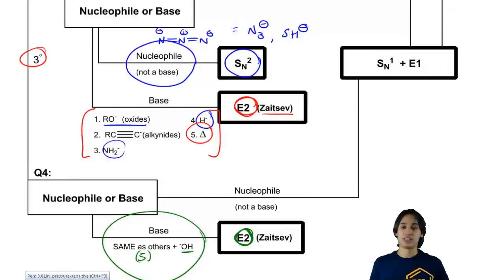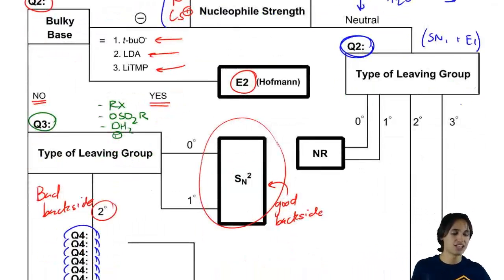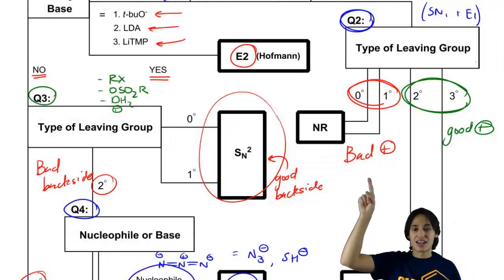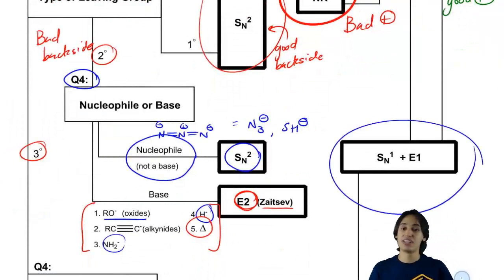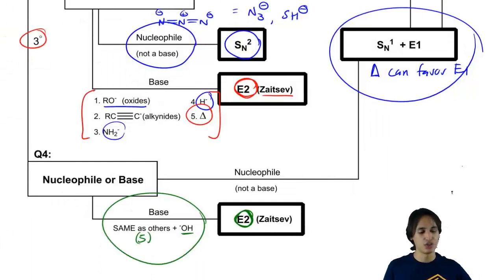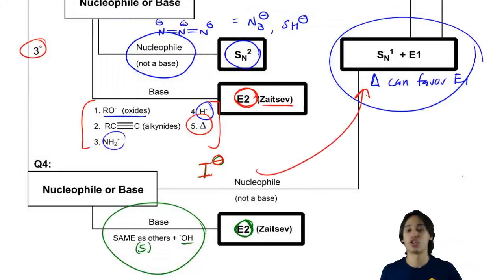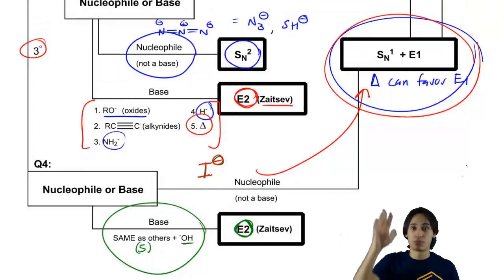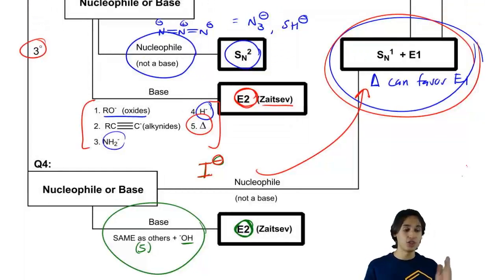How to predict SN1 and E1 mechanisms